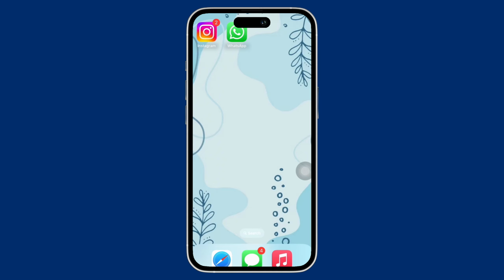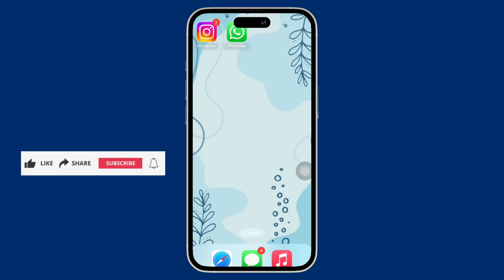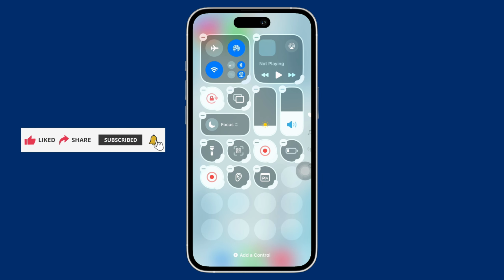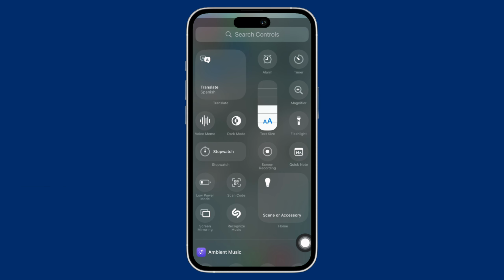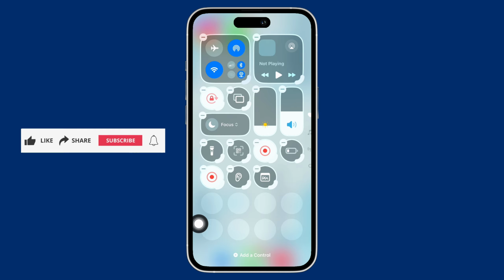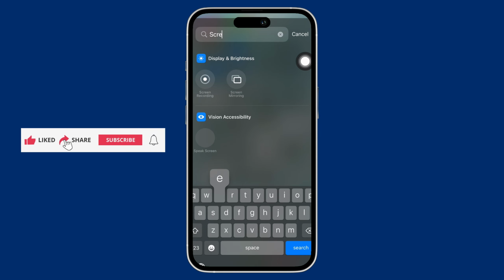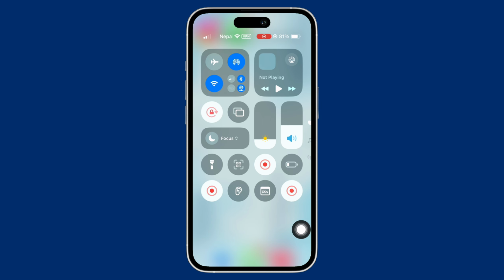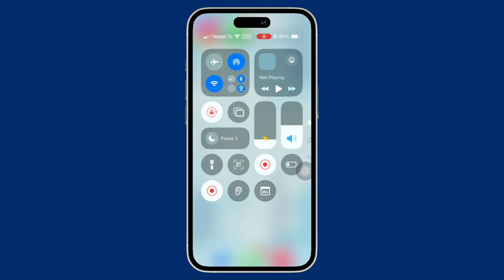How To Add Screen Record On iPhone - Step By Step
Want to record your iPhone screen but don’t know where to start? 📱🎥 This step-by-step guide will show you how to add and use Screen Recording on iPhone quickly and easily, so you can capture tutorials, gameplay, video calls, or app demos without any hassle.

What You’ll Learn in This Video:
✅ How to add Screen Record to Control Center on iPhone
✅ How to start and stop screen recording properly
✅ How to record screen with sound and microphone
✅ Where to find and save your screen recordings

Whether you’re creating tutorials, saving important moments, or troubleshooting apps, this guide will help you enable and use iPhone screen recording like a pro.

📌 Chapters:
⏱ 0:00 – Introduction
⏱ 0:10 – How To Add Screen Record On iPhone